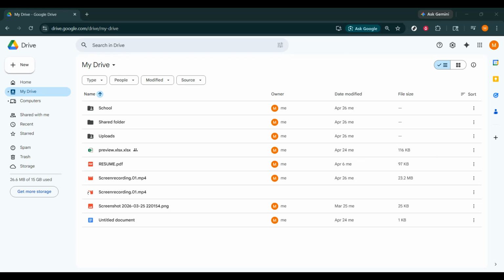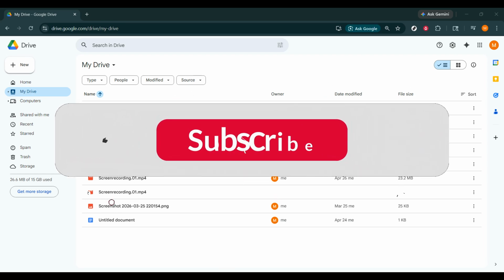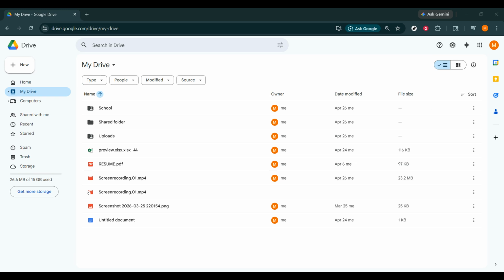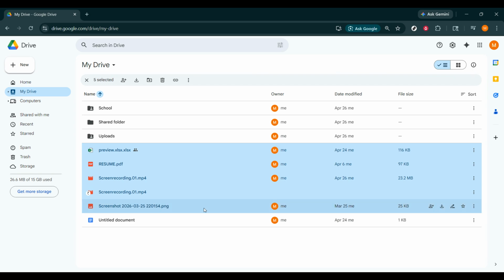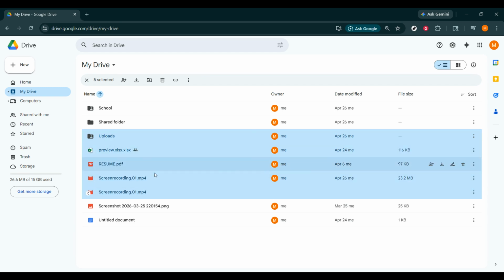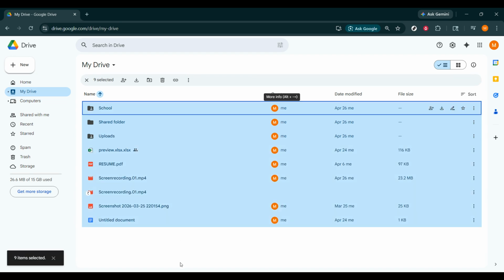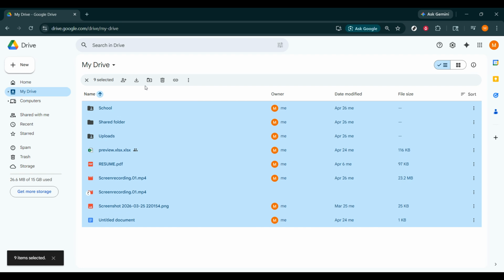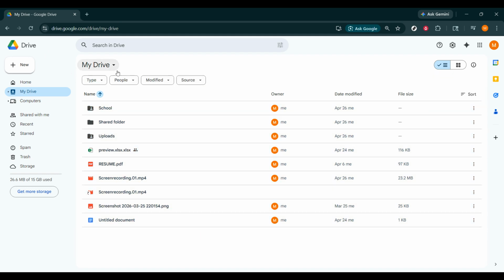How To Select Multiple Photos In Google Drive (Easy Guide)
Learn how to select multiple photos in Google Drive using simple keyboard shortcuts on Windows and Mac. This quick guide shows you how to pick individual photos, select a range, or highlight everything in a folder.

🕚Timestamps:
0:00 Introduction
0:18 Go To Google Drive And Open My Drive
0:43 Select Individual Photos With Ctrl Or Command
1:11 Select A Range Of Photos With Shift
1:38 Select All Photos With Ctrl+A Or Cmd+A
2:02 Recap And Final Tips

✍️What You'll Learn In This Video:
• How To Open Google Drive And Find Your Photos
• How To Select Individual Photos With Ctrl Or Command
• How To Select A Range Of Photos With Shift
• How To Select All Files In A Folder With Ctrl+A Or Cmd+A
• How To Use Google Drive Selection Shortcuts Faster
• How To Organize Multiple Photos In Google Drive
• How To Manage Files With Bulk Selection Methods

💡Pro Tips:
• Use Ctrl Or Command For Non-Adjacent Photos
• Use Shift To Select A Continuous Group Of Files
• Use Ctrl+A Or Cmd+A To Select Everything In A Folder
• Double-Check What’s Highlighted Before Deleting Or Moving Files
• These Shortcuts Also Help When Downloading Or Sharing Multiple Photos